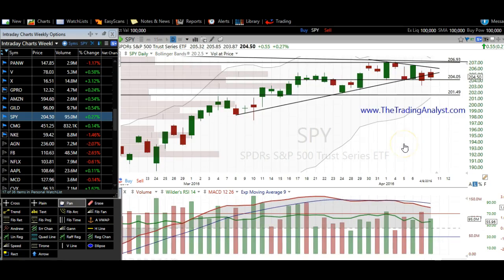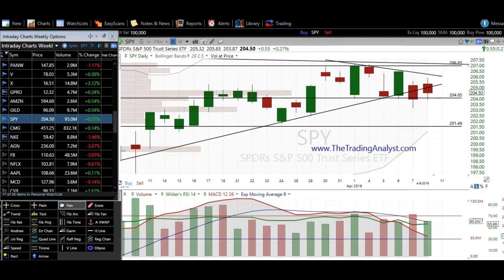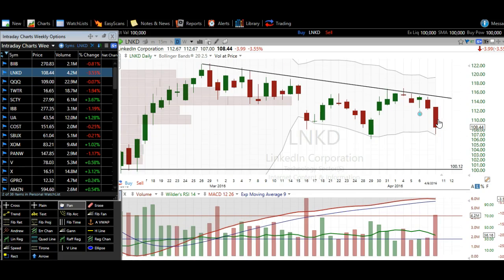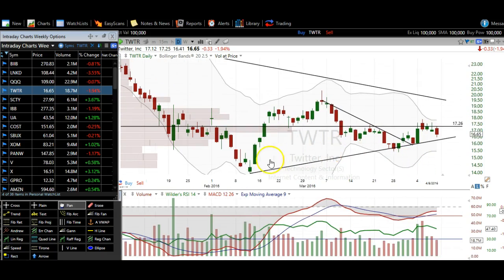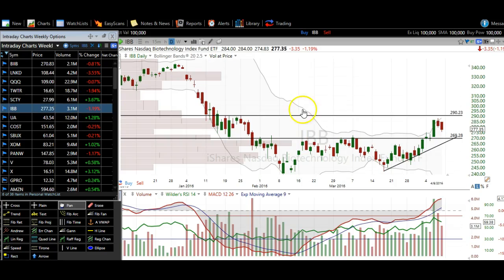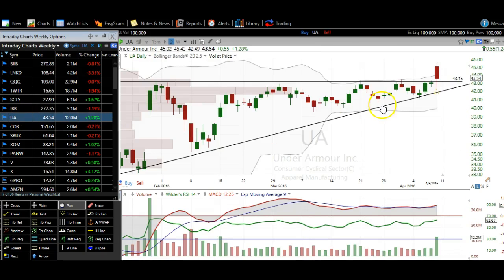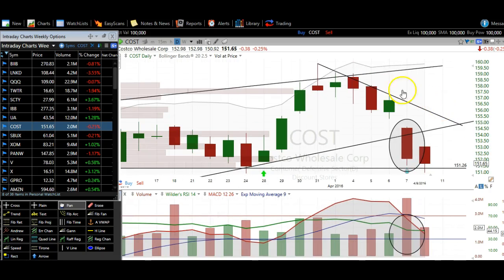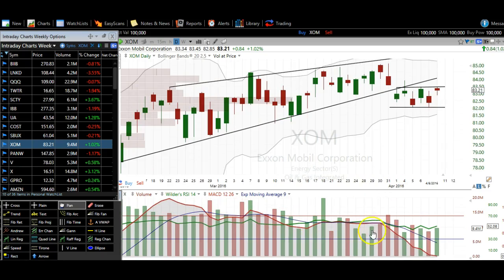4/10/16 Stock Market Stock Chart Technical Analysis SPY BIIB LNKD TWTR SCTY IBB UA COST SBUX XOM